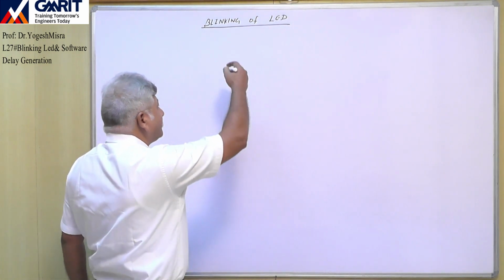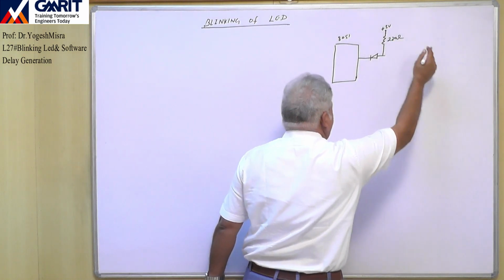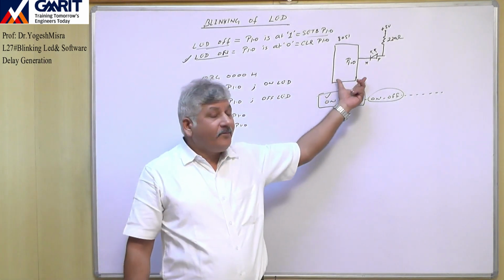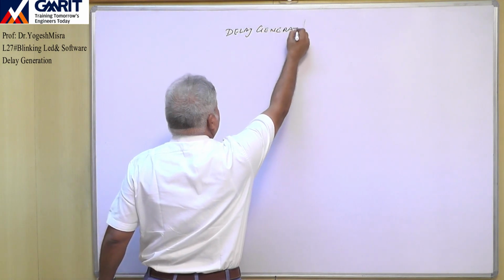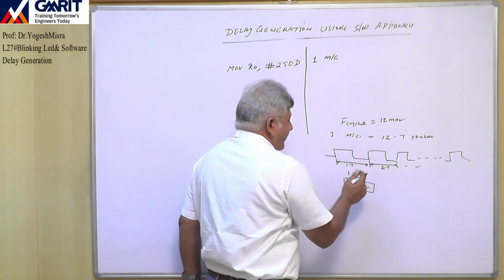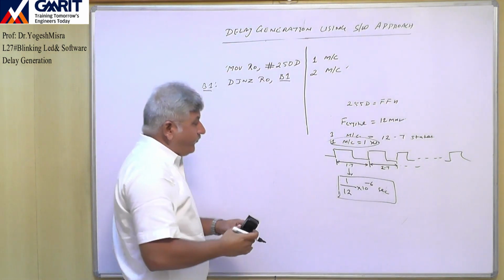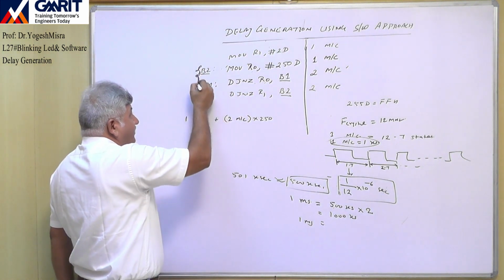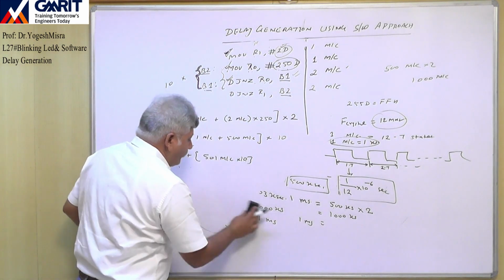Lecture 27: Blinking LED & Software Delay Generation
This lecture explains a program to blink LED. The delay generation using software approach is also explained in this lecture.